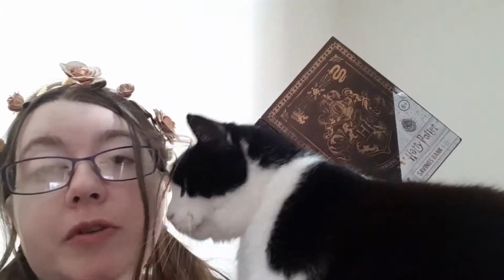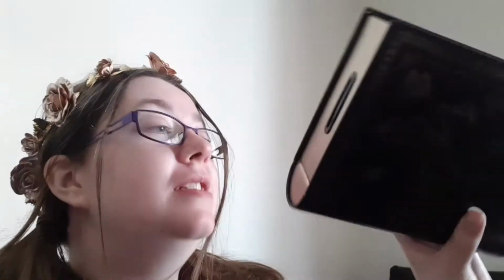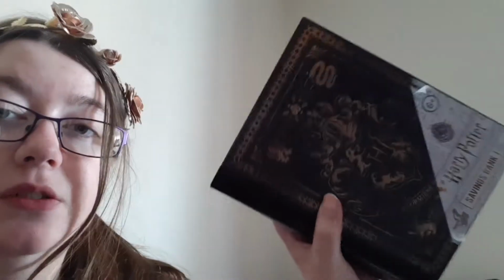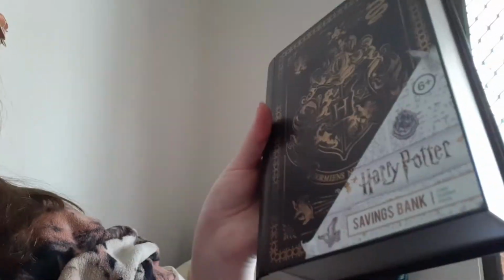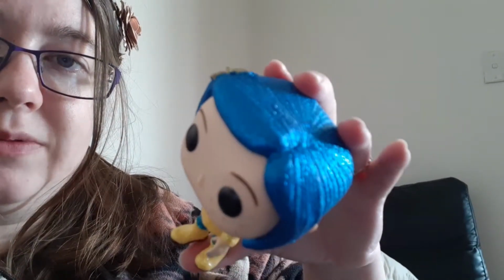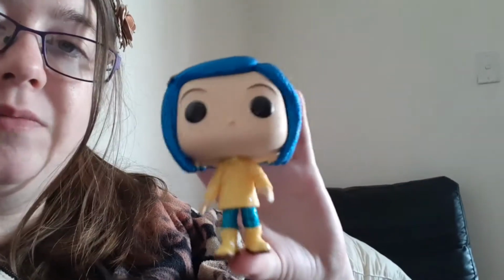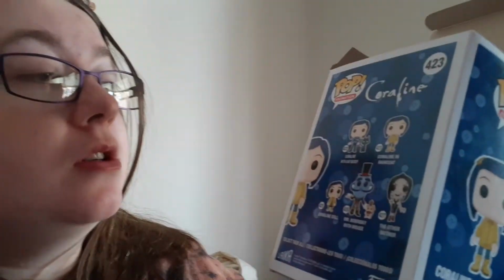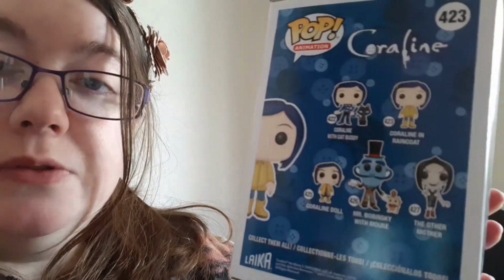Spooks, Pirates, Yawns, and Coraline | REBECKA READS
Welcome Dear Readers, and join me as I wrap up the spooky season!

In this vlog, I DNFed The Ghosts of Miller's Crossing by David Clarke, and I read The Haunting of Beacon Hill and Whispering Corridors by Ambrose Ibsen.